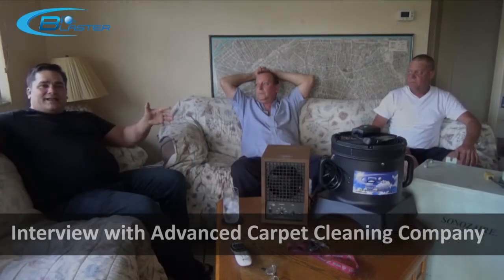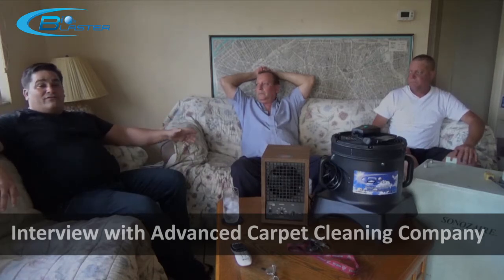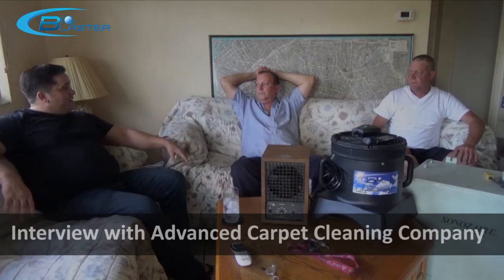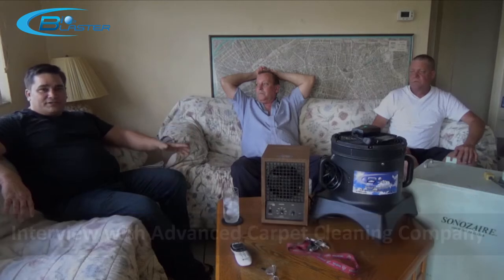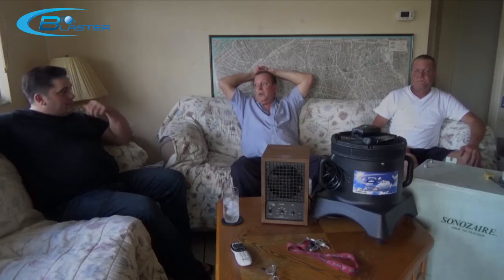Start Your Own Ozone Business - Interview With Advanced Carpet Cleaning Company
If you have been thinking about firing your boss and starting your own business, here is another success story from the home of the Bioblaster. Welcome to the Home of the Bio3Blaster! We offer the highest output most rugged durable and practical ozone generators available. Our ozone machine designs are both practical and innovative. We design our machines for both contractors and homeowners to be rugged and reliable and moreover to do real world work, killing viruses, bacteria,  bedbugs, colembola bird mites and destroying odors, as well as treating water olive oil and a variety of other applications. Our sister company TrioxLogic  specializes in the use of ozone in agriculture and water treatment.
Bragging rights

Powered by:
Ultra-Powerful Ozone Equipment